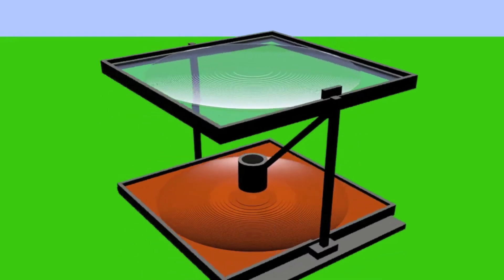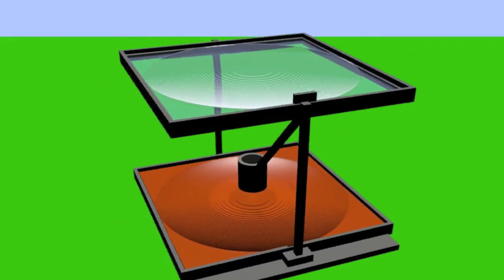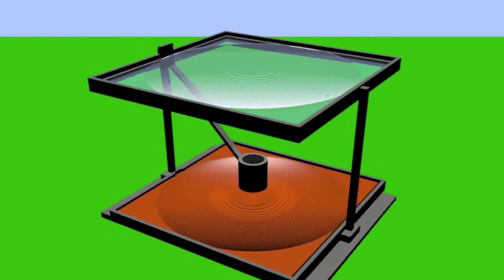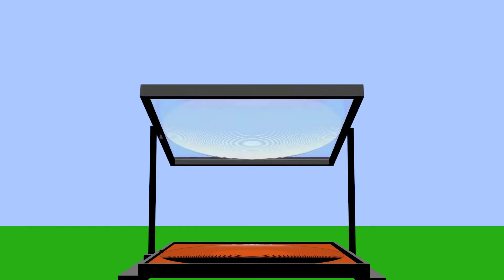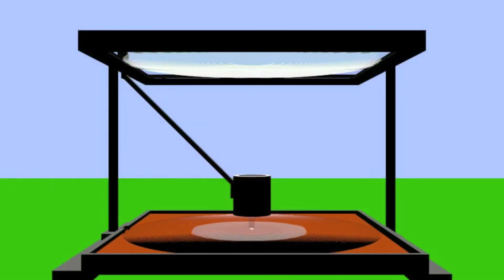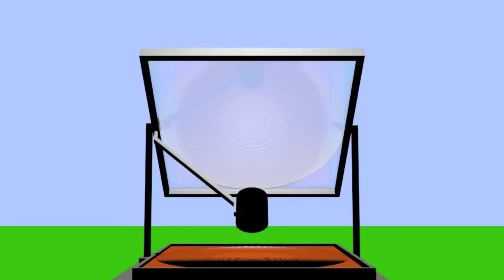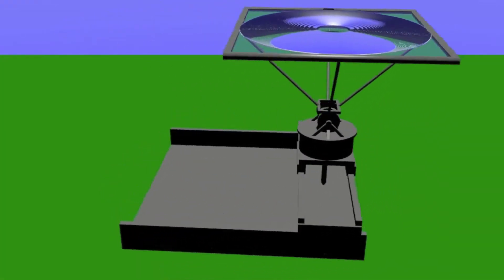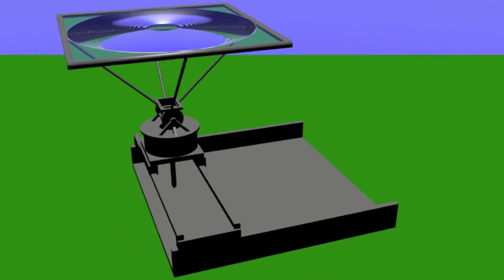Helioforge: DIY Self-Replicable Solar Forge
Helioforge is an open source effort to create accessible designs for self-replicating solar kilns and hydrogen crackers that utilize ubiquitous resources.